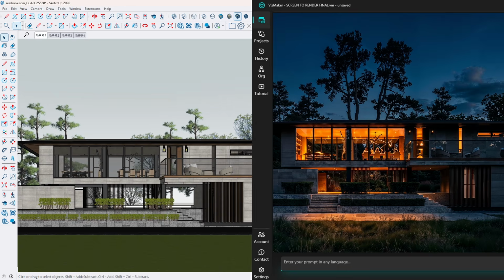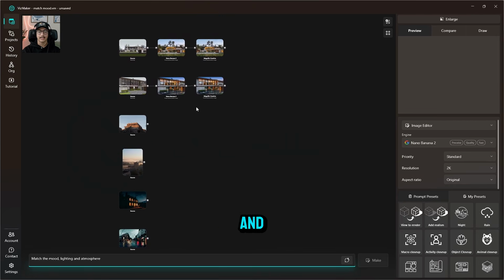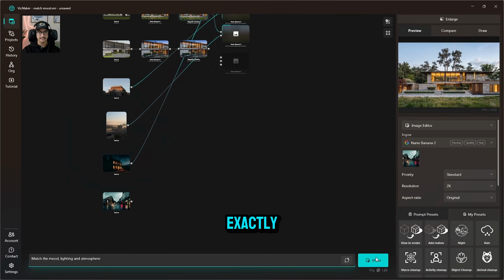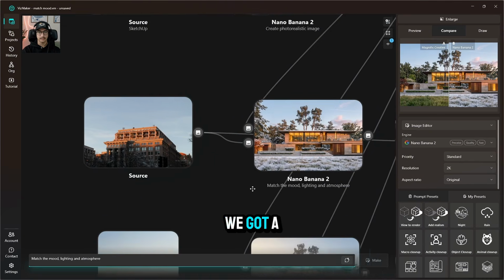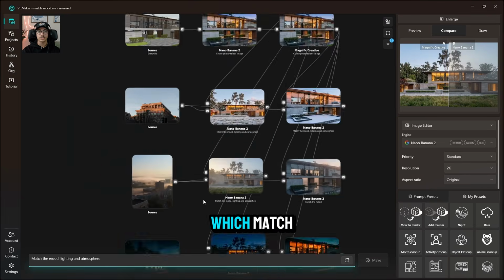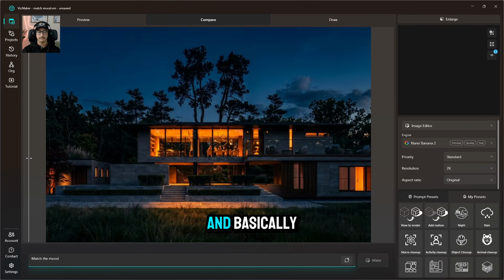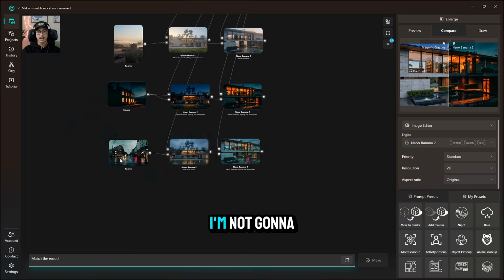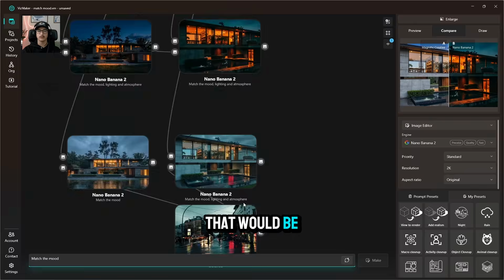How to Transfer Mood from References (SketchUp + AI Workflow 2026)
🚀 SketchUp + VizMaker Workflow (Transfer Mood from References)

In this video, we focus on lighting-driven visualization workflows and show how to take a SketchUp viewport, generate a realistic image from it with VizMaker, and then transfer and match the lighting from a reference photo onto your own render. Instead of manually tweaking light setups, rebuilding scenes, and spending hours fine-tuning renders, you can:

turn any SketchUp viewport into a realistic base image
pull the lighting and atmosphere from a reference image
apply that exact lighting mood to your own visualization in seconds

🎯 We start with a viewport straight from SketchUp and use VizMaker to:

generate a realistic image from your 3D scene
analyze a reference photo and extract its lighting
match and apply that lighting to your own render for a consistent, professional look

💡 The biggest advantage? No complex relighting setups. No manual post-production. Just take the light you love from any reference and bring it onto your own image — fast.
This workflow is perfect for architects and designers who want to:

give their renders the exact lighting and mood of a reference shot
quickly produce realistic, atmospheric visuals from SketchUp viewports
elevate the quality of their project visuals without extra effort

If you want to turn your SketchUp viewports into realistic renders and match the lighting of any reference image in minutes — this is for you.